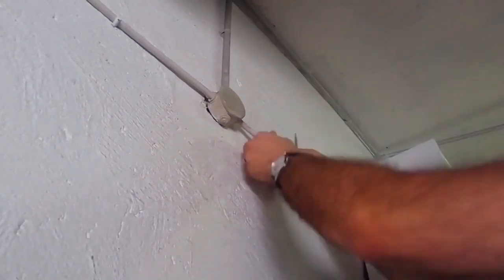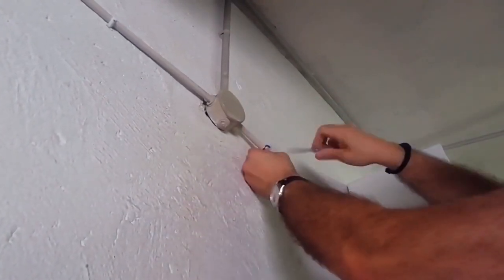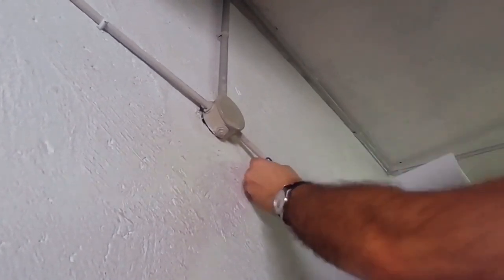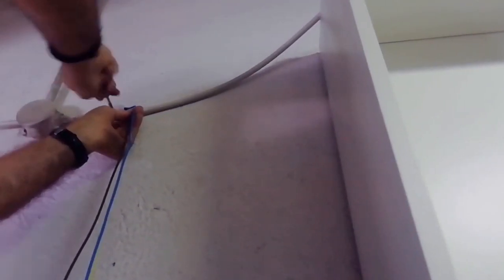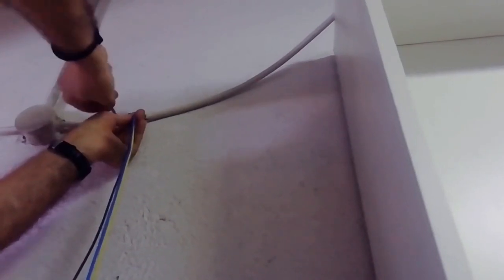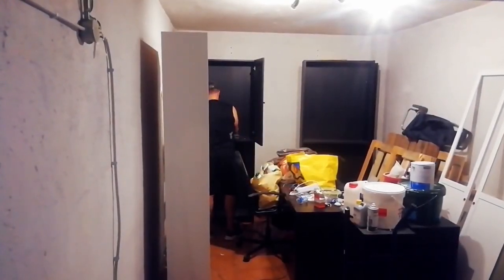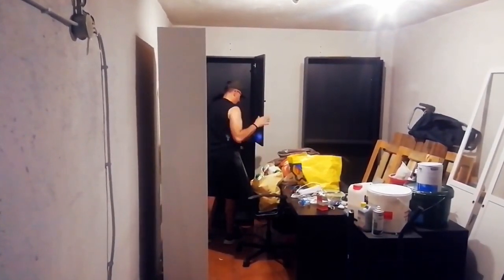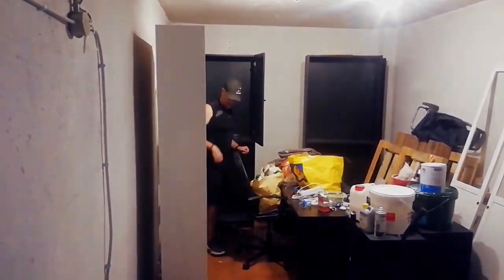NEW CRAFT STUDIO COMPLETED! | EXTREME GARAGE MAKEOVER! | FULL PROCESS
Sottotitoli in Italiano | Sous-titres en Français | Subtítulos en Español | Subtitles in English
Credits:
00:00 Intro
00:26 Summertime cleaning up
04:02 The makeover begins
05:51 Creating a folding desk
08:50 Creating the workbench
10:48 Painting the walls
11:55 LED lights test
12:25 Final results